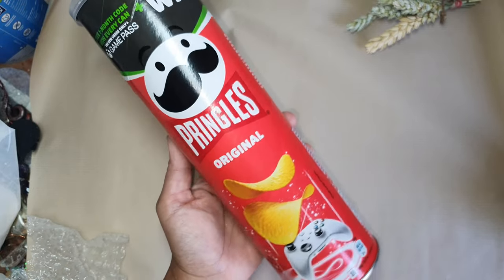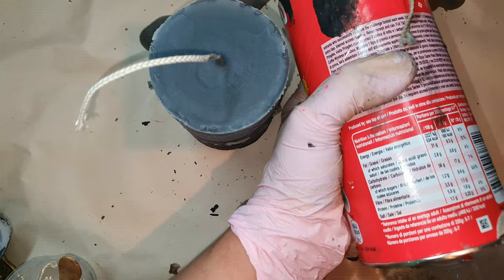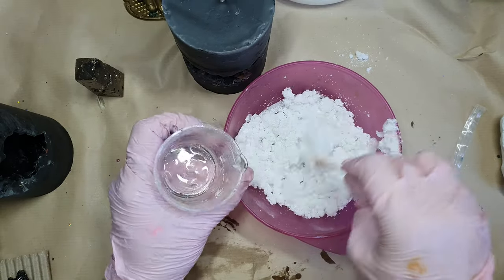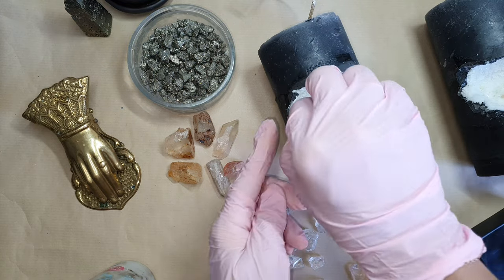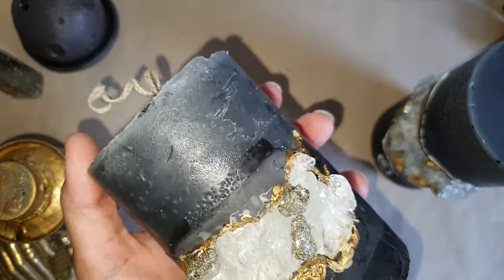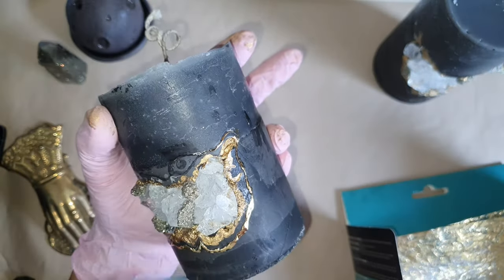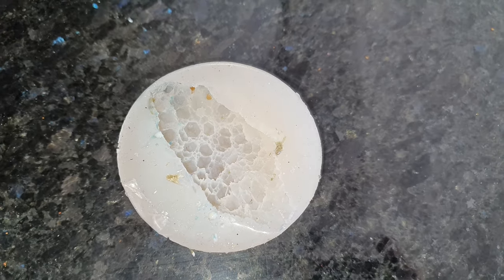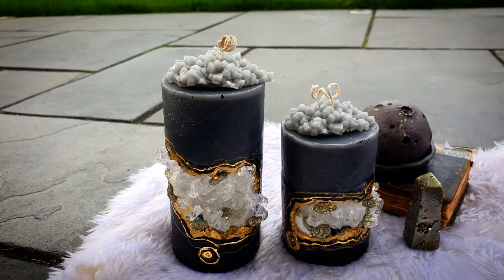How To Make Geode Inspired Candles | Using Jesmonite / Cement | DIY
Hi Every one today I am sharing how to make Jesmonite Candles.

Supplies:
-Jesmonite
-Candle Wax

Brass stamping Moon Charms:
-Candle Wick

-Soapstone Slate and Concrete Wax

-MTN Montana gold

-Pyrite Crystal

-Guilding Glue and Mirror Foil